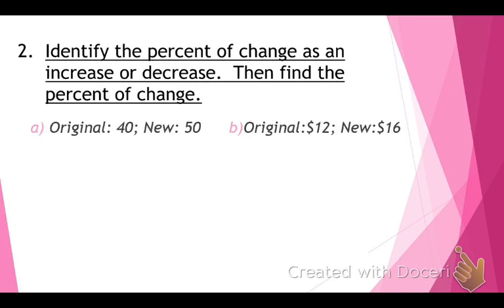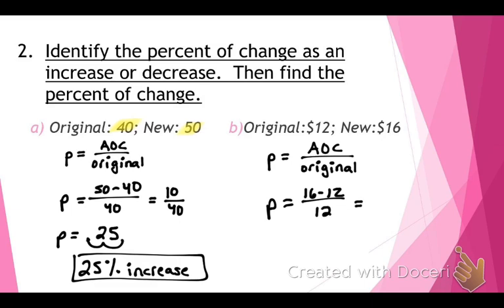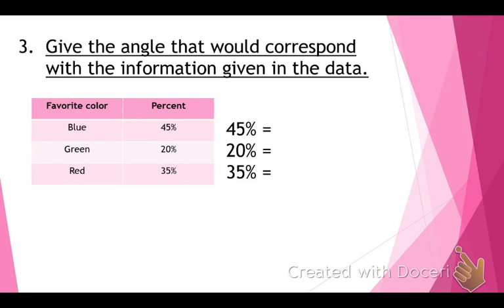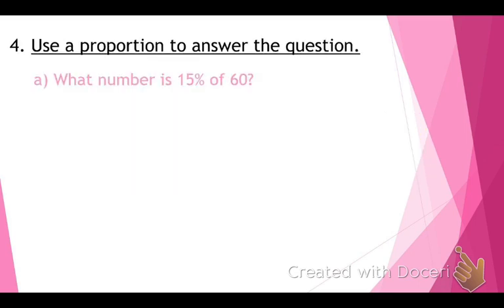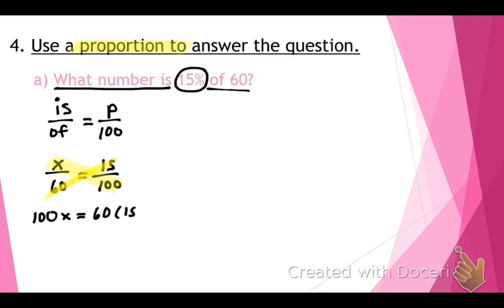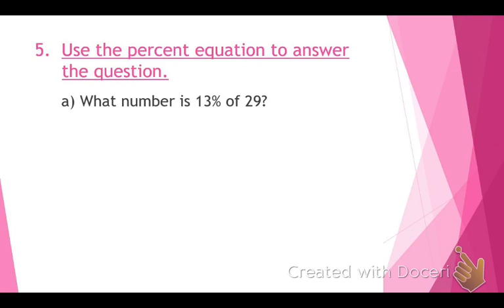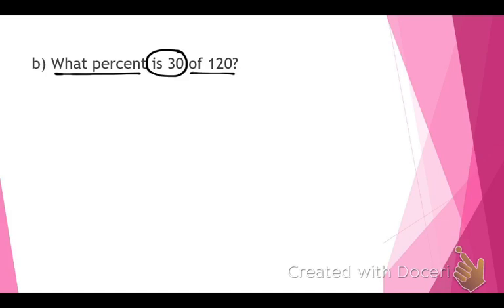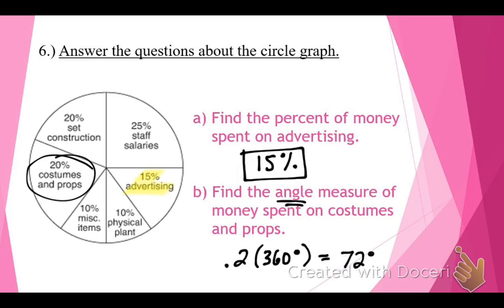9.5-9.6 Review Notes